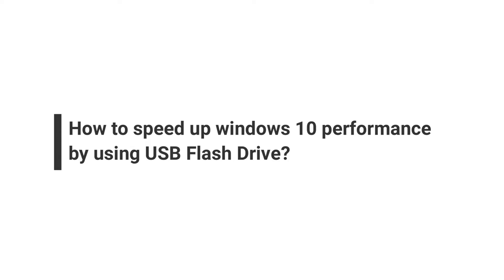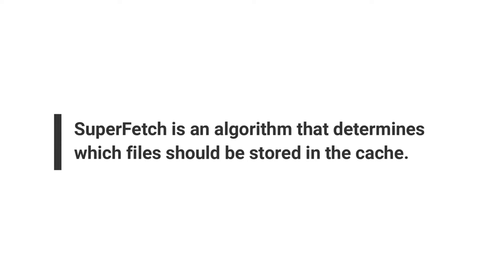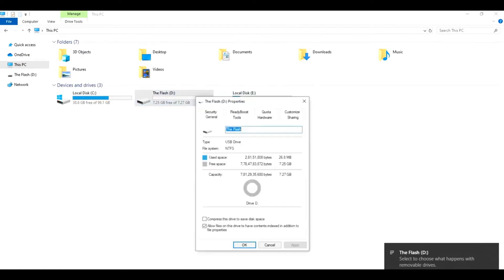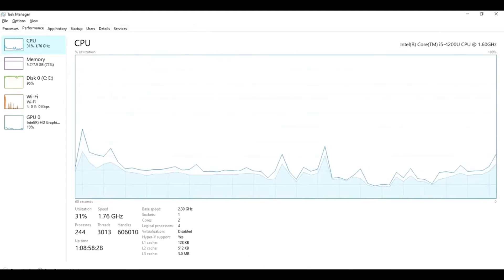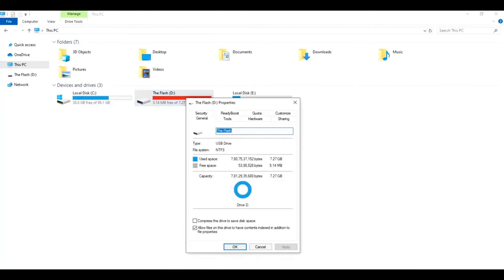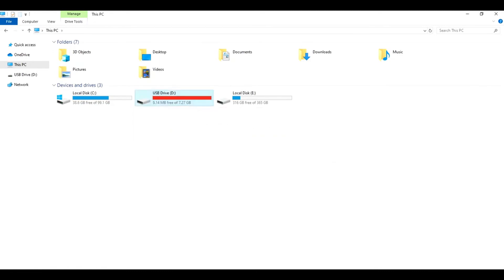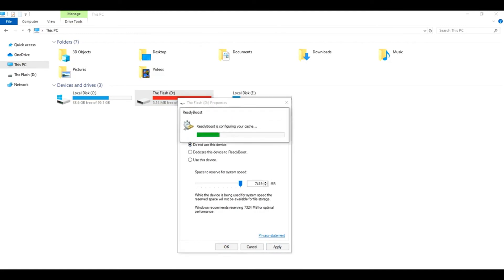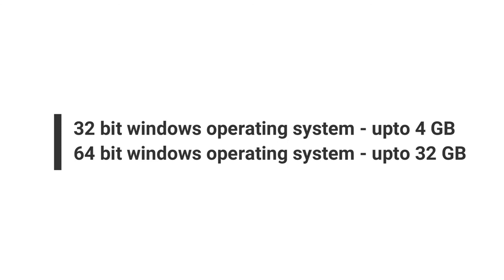How to Speed up Windows 10 Performance by using USB Flash Drive?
This video is about increasing windows 10 performance using ready boost method.